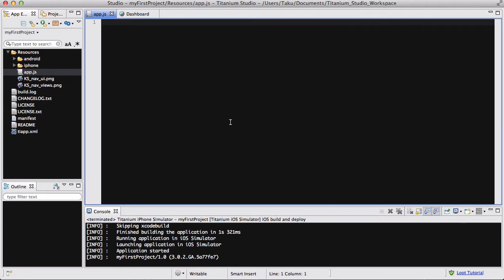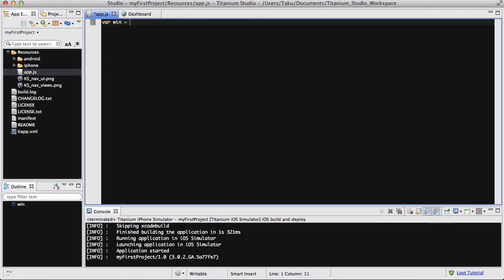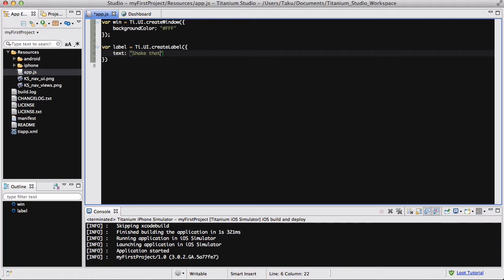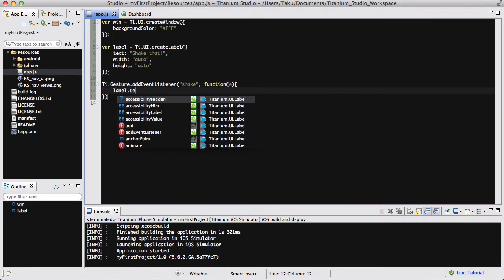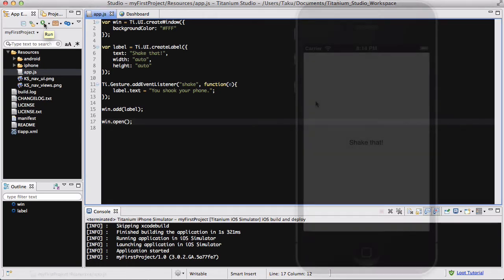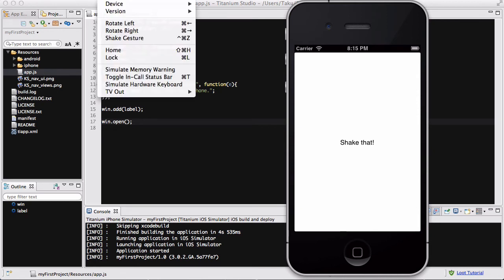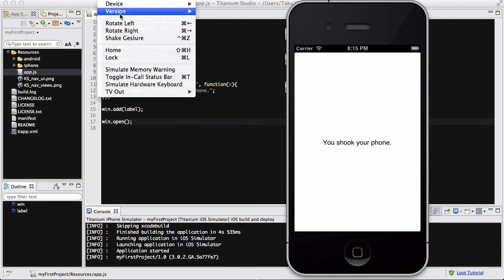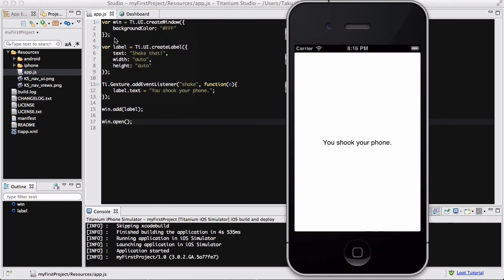Titanium Mobile - 41. Adding a shaking gesture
In this video, we will add a shaking gesture in to our app. A good example is the "shake to shuffle" feature in the Music app on iPhones/iPads.